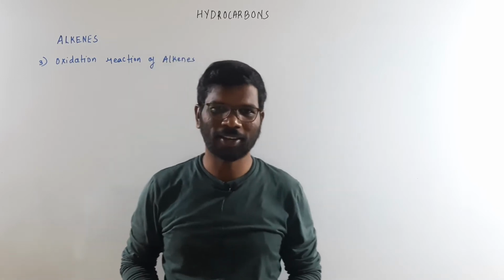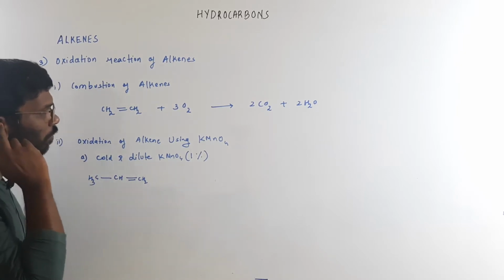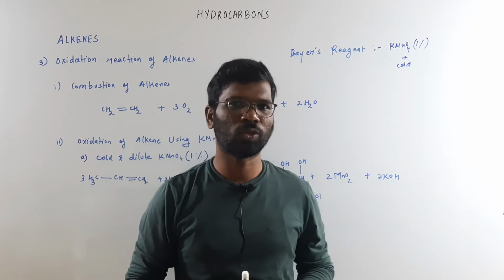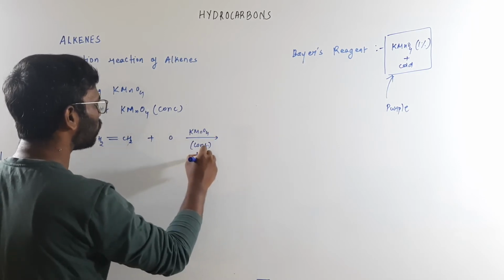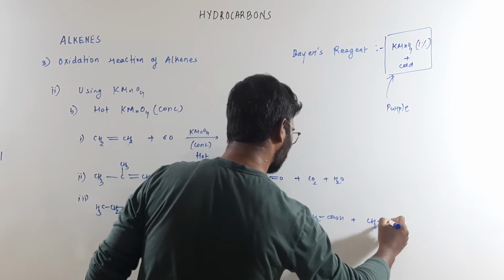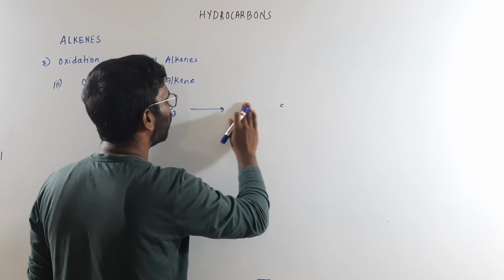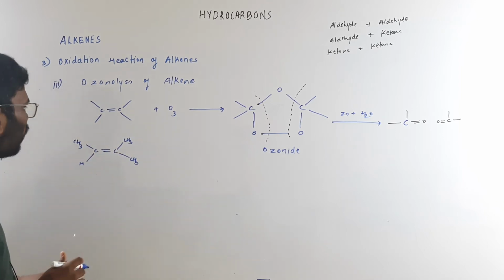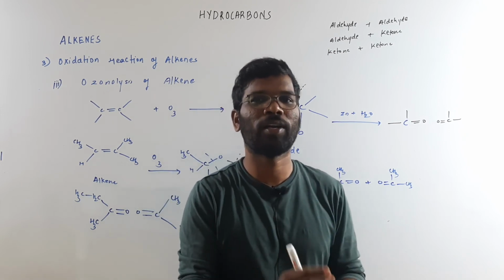Hydrocarbons | Lec-5 | Chemical properties of Alkenes | Oxidation reactions | Indresh Naik